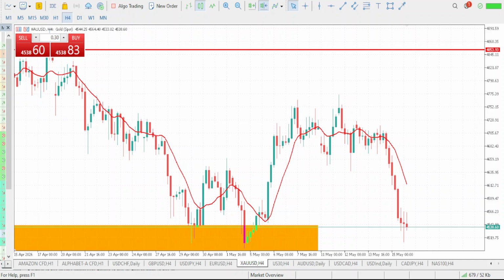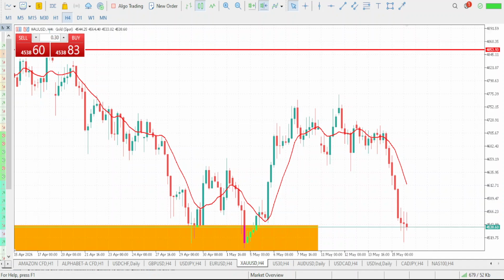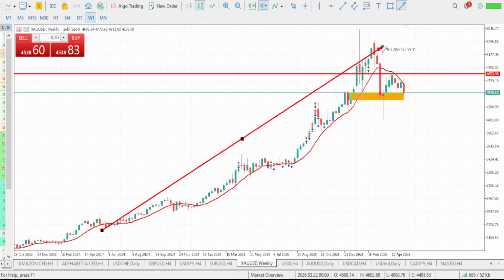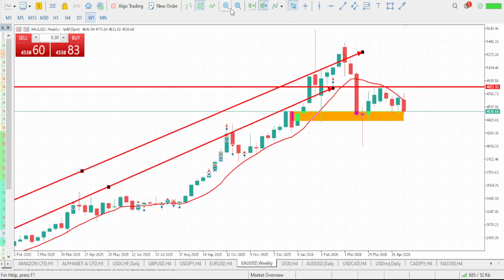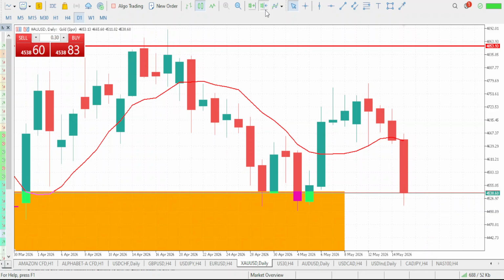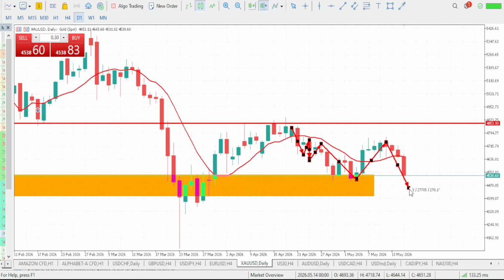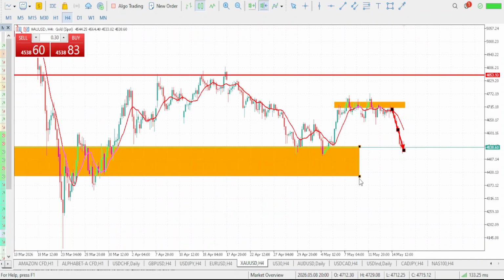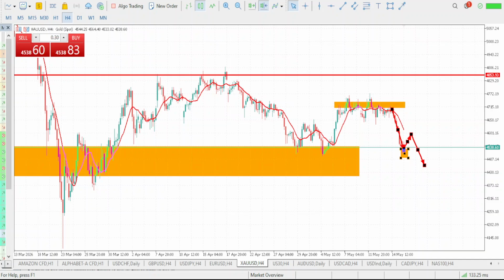XAUUSD (GOLD) Forecast & Technical Analysis MAY 18 - 22, 2026 XAU/USD GOLD